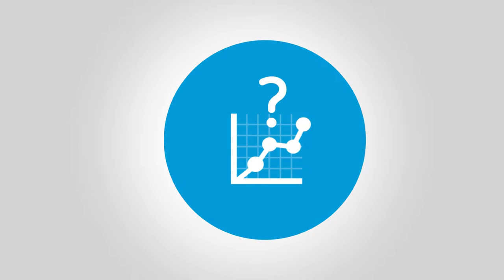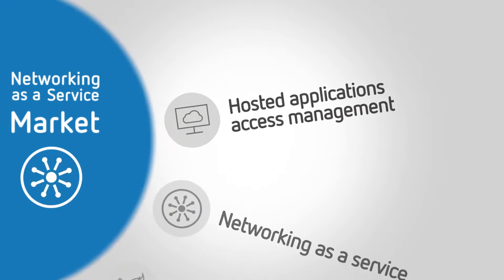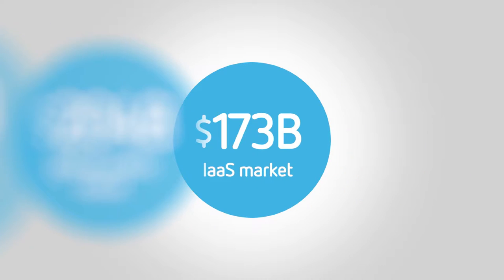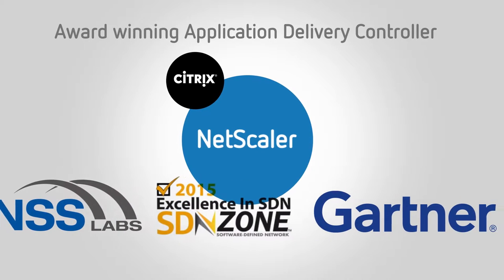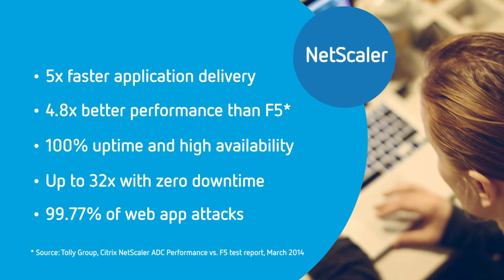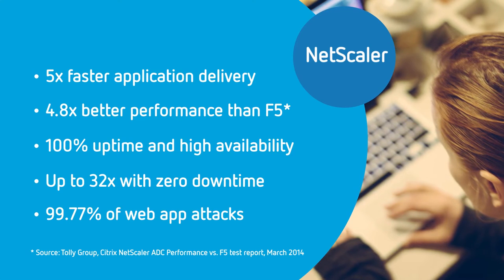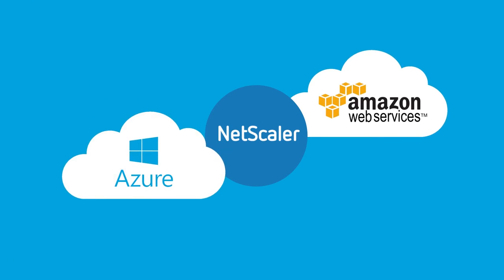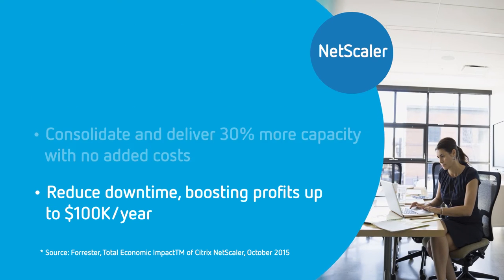Citrix CSP NetScaler Video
Our client, Citrix, enables Citrix Service Providers to grow their market share through the multi-billion-dollar Networking as a Service market using Citrix NetScaler, an award winning Application Delivery Controller. Merit Mile provided the script and animation for this video to highlight the business opportunity of NetScaler to increase margins and reduce costs for Citrix Service Providers.